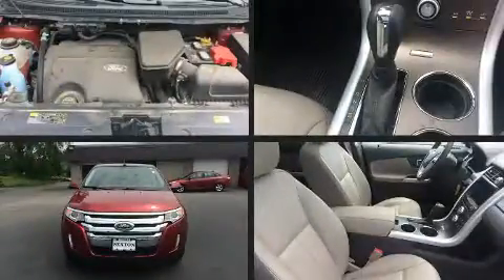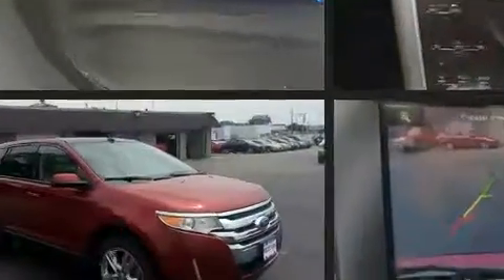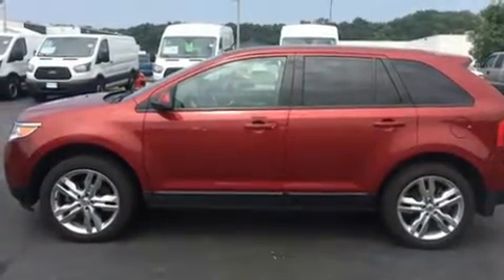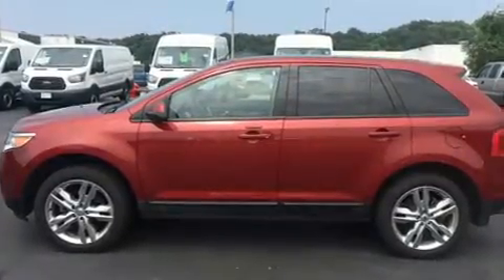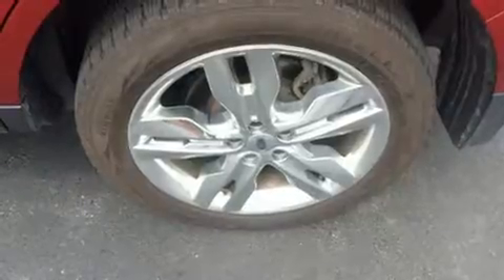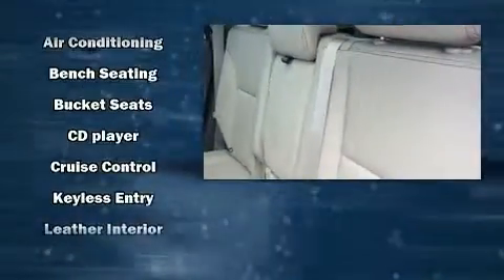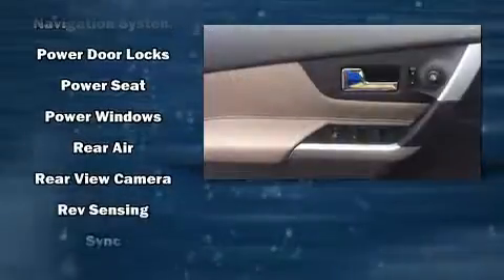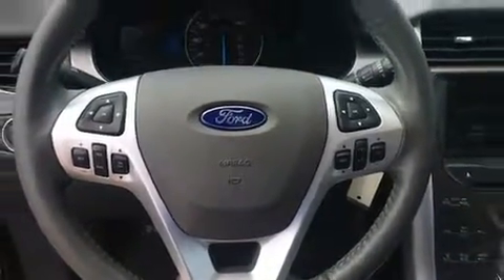2014 Ford Edge SEL in Moline, IL 61265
Sexton Ford
3802 16th Street

The 2014 Ford Edge. With less than 30,000 miles on the odometer, this 4 door sport utility vehicle prioritizes comfort, safety and convenience. Smooth gearshifts are achieved thanks to the 3.5 liter 6 cylinder engine, and for added security, dynamic Stability Control supplements the drivetrain. All wheel drive provides for safe passage, regardless of road or weather conditions. A wealth of standard features means that you no longer have to sacrifice. Such as remote keyless entry, front and rear reading lights, front bucket seats, fully automatic headlights, tilt steering wheel, power door mirrors and heated door mirrors, an overhead console, and much more. Premium sound drives 6 speakers, providing you and your passengers a sensational audio experience. Take assurance in side curtain airbags, providing head protection in the event of a severe collision. We pride ourselves in the quality that we offer on all of our vehicles. Stop by our dealership or give us a call for more information.